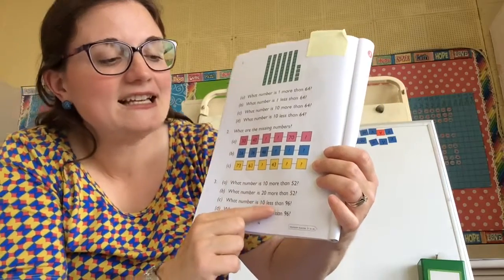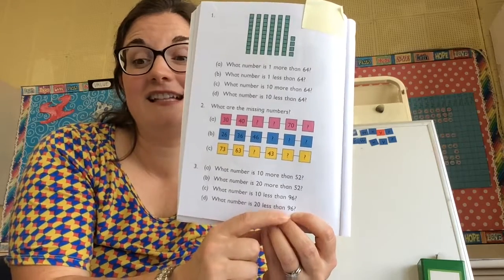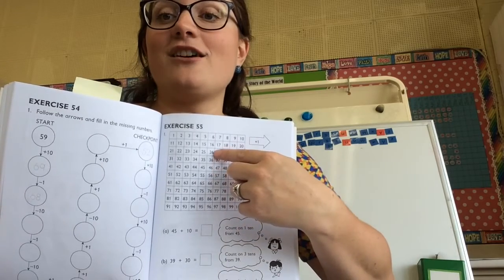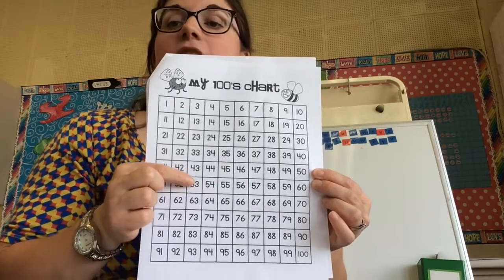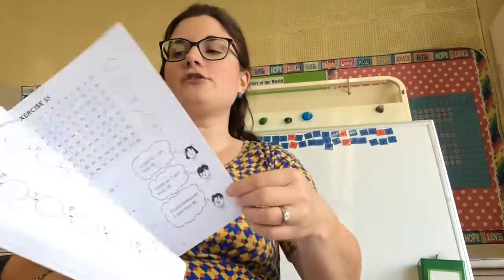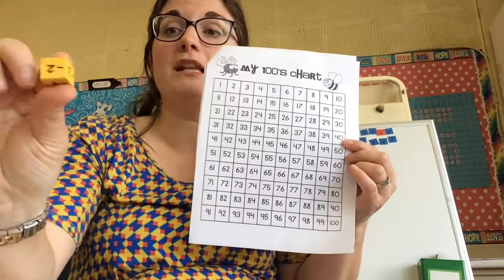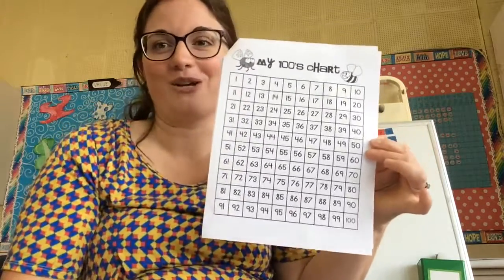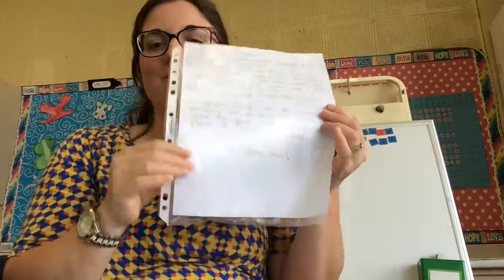Grade 1 Math lesson 21